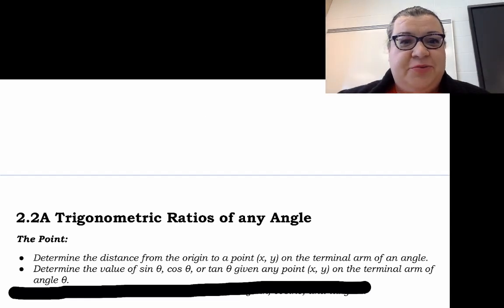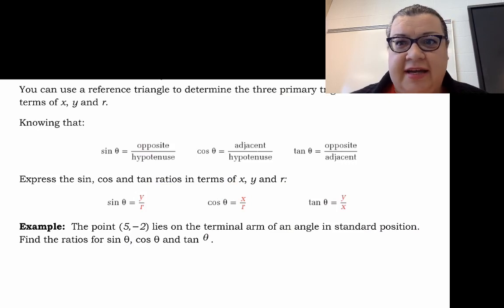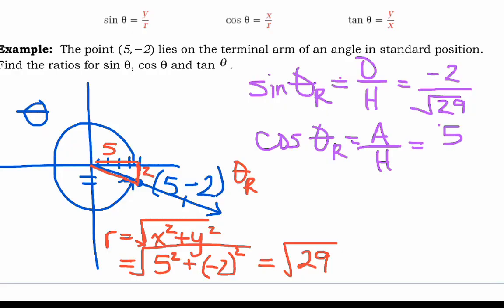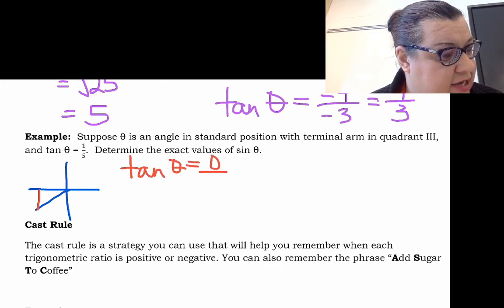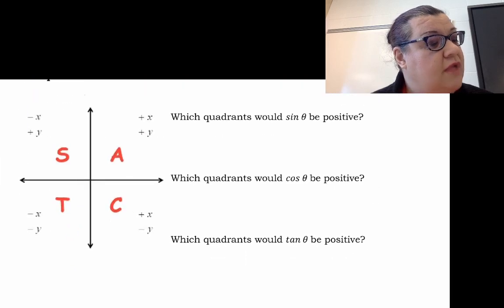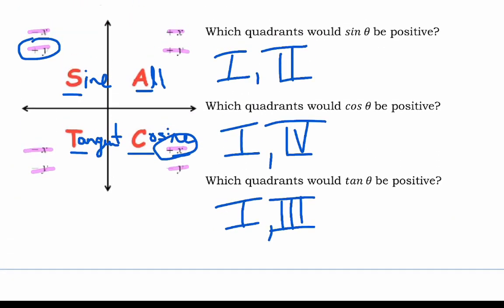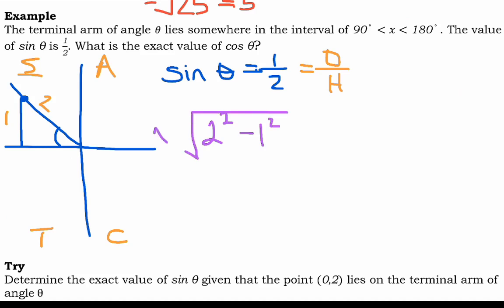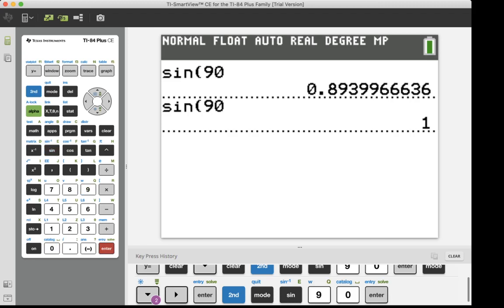2 2A Trig Ratios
Trigonometric Ratios of Angle Angle